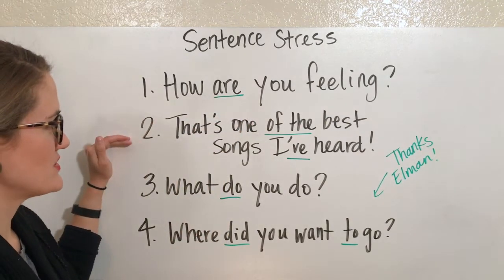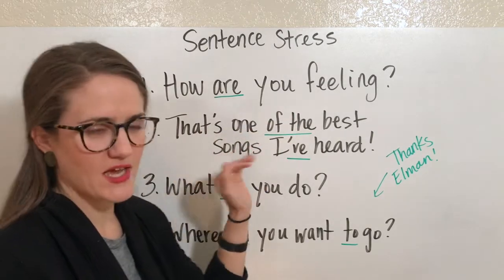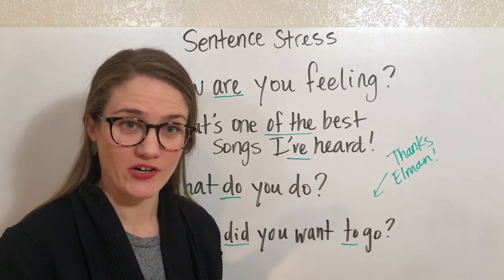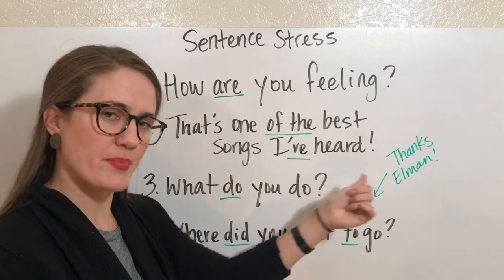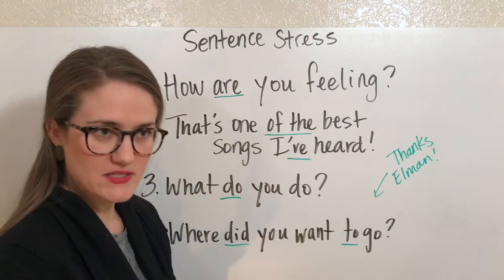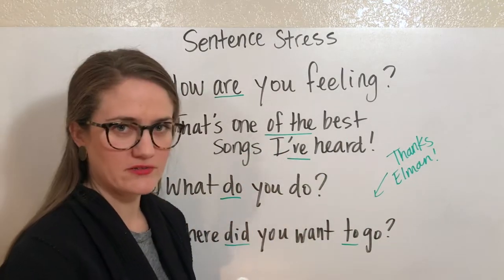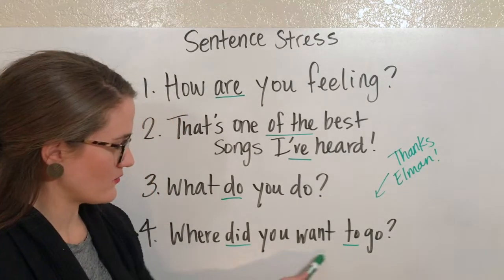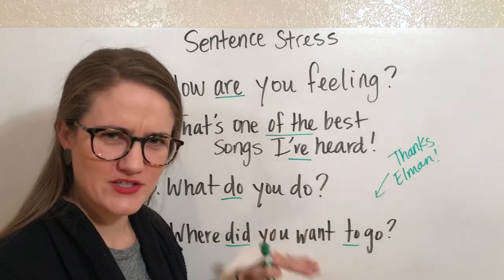Connected Speech: Sentence Stress with Reductions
Find more examples of connected speech to help you understand Americans better!  If you want to study in the United States or have an American accent, watch this video to understand the way Americans adjust their speech based on grammar. Grammar plays a key role in why we reduce sounds, when we stress sounds, and the speed at which we can speak.  Use this video to practice different speaking patterns.

Are you a teacher?  Use this video series with classroom worksheets

All my videos are based on research and are made to help real students!  I teach all of these lessons in my classroom at my school.